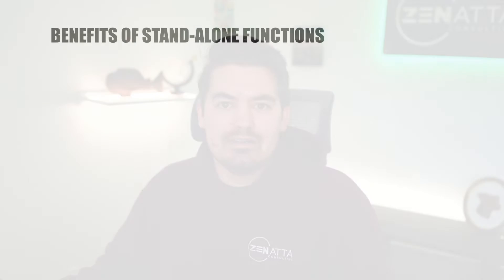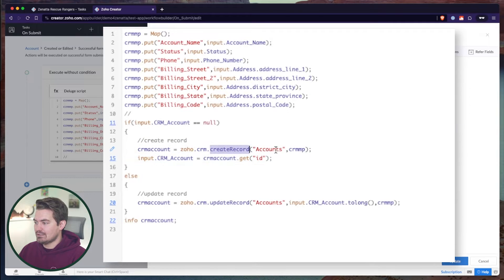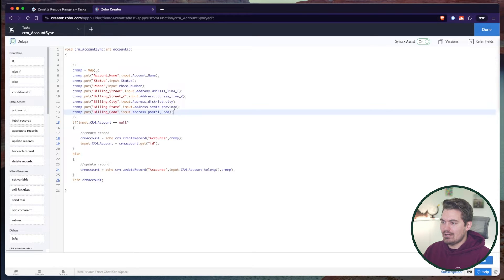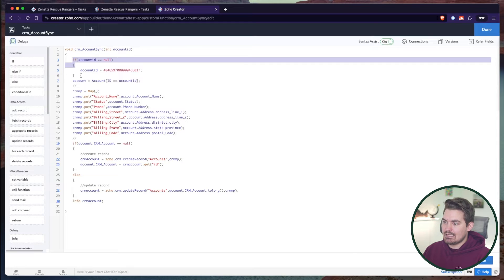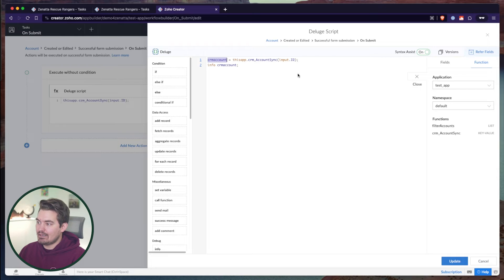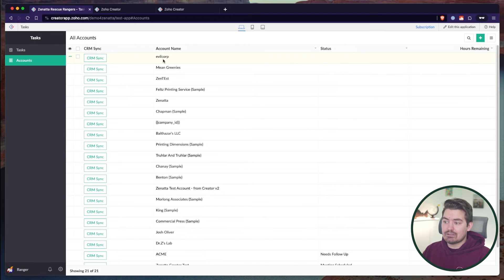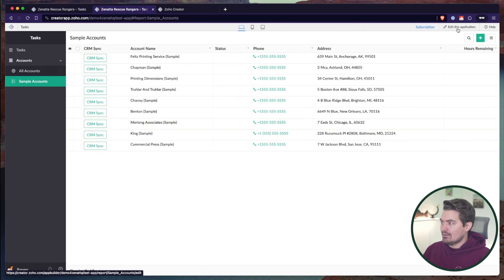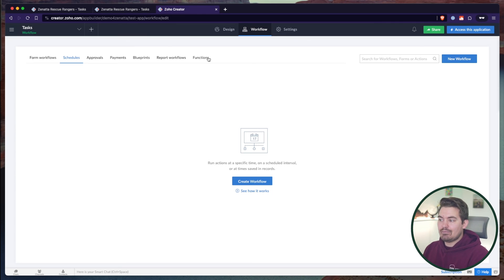Crack the Code: Mastering Zoho Creator Standalone Functions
In this tutorial, we will be focusing on the use of stand-alone functions for efficient coding. Discover how these functions can be decoupled & deployed, streamline updates, and enhance functionality across various elements of Zoho Creator, making your coding process more efficient and versatile.